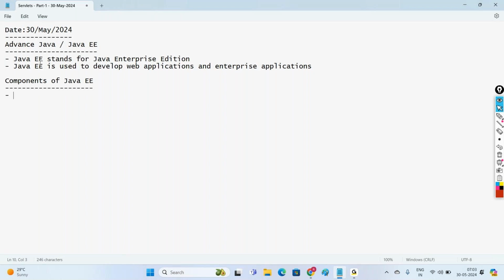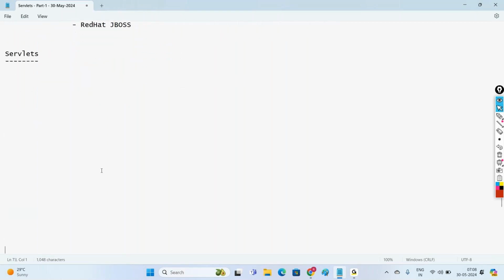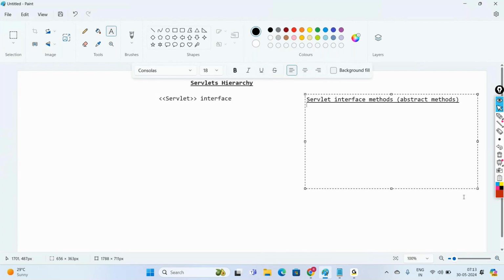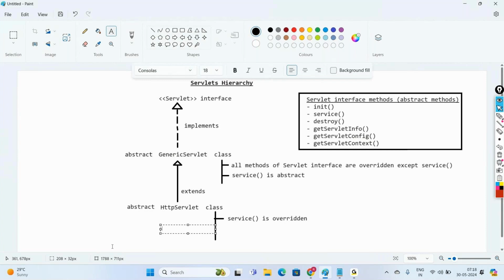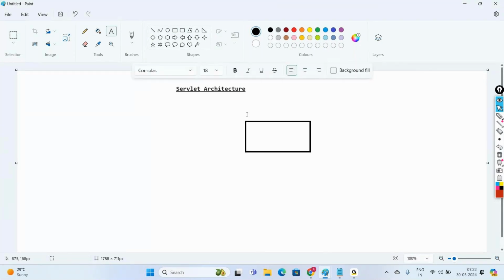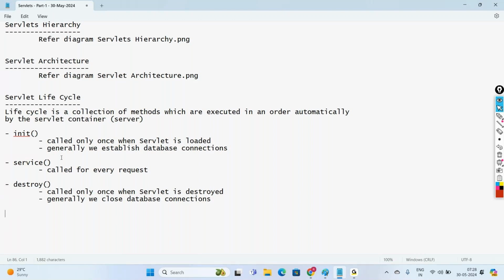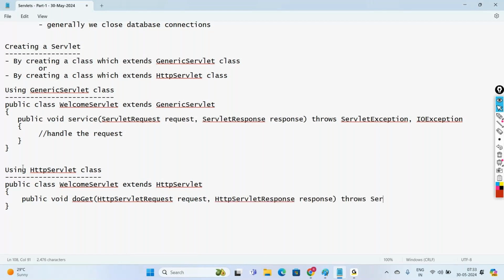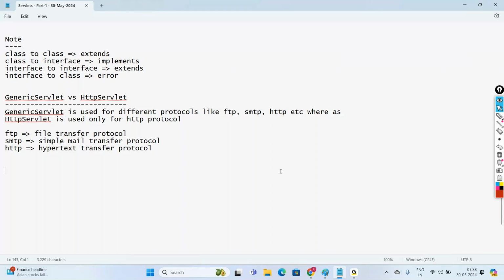Day 31 | Java Full Stack Online Training Course Live | 30th May 2024